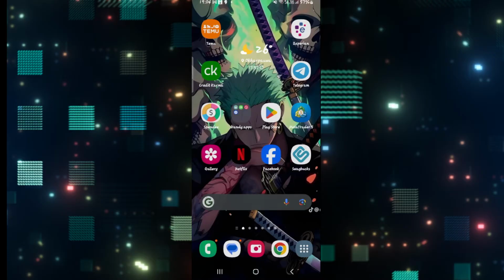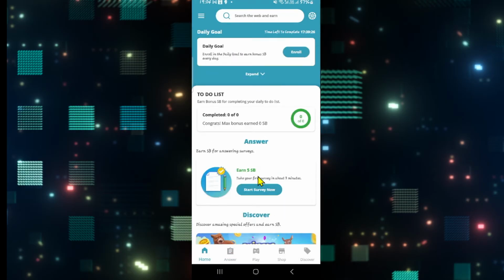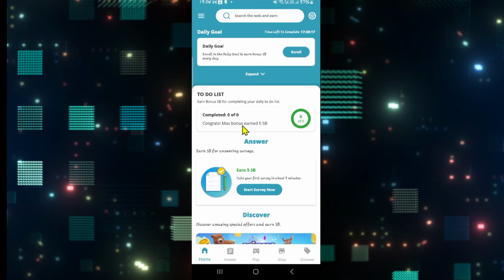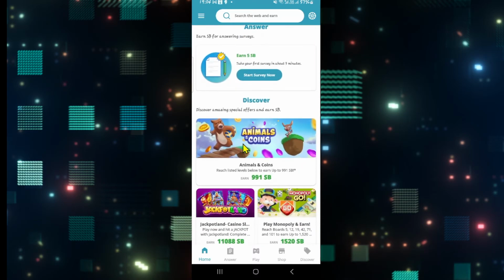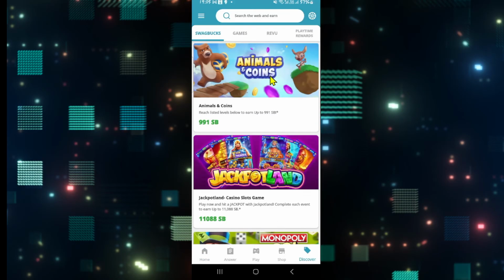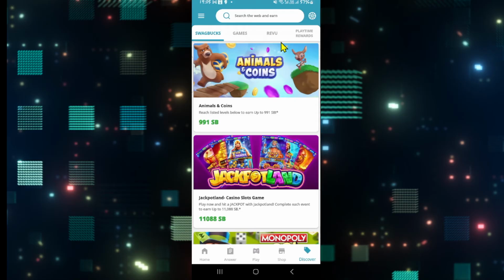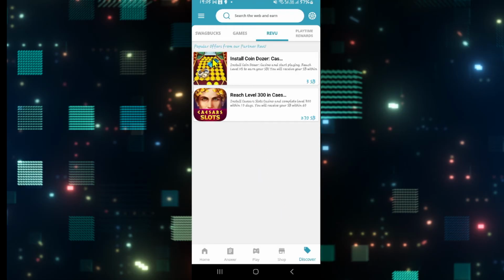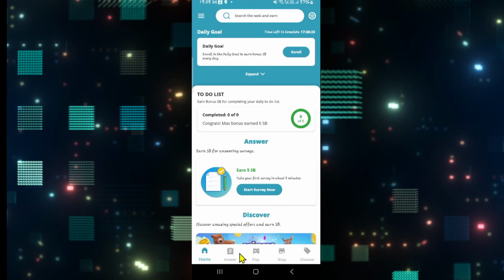How to Earn by Watching Videos on Swagbucks? 2024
Curious about how to earn rewards simply by watching videos? Look no further! In this tutorial, we'll walk you through the easy steps to earn Swagbucks by watching videos on Swagbucks, a popular rewards platform that offers a variety of ways to earn extra cash and gift cards.